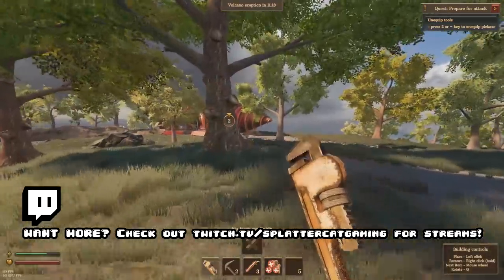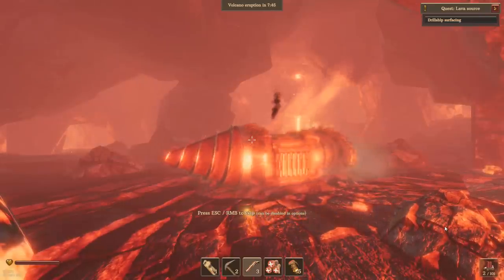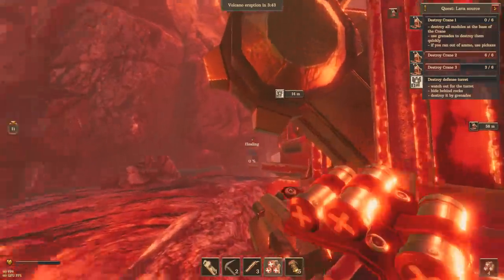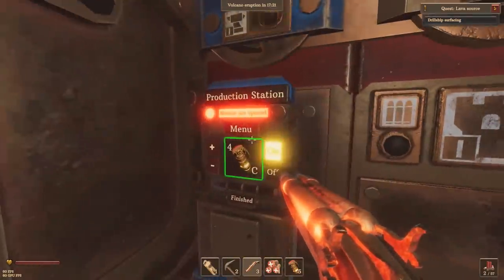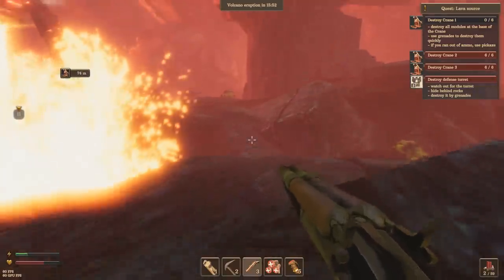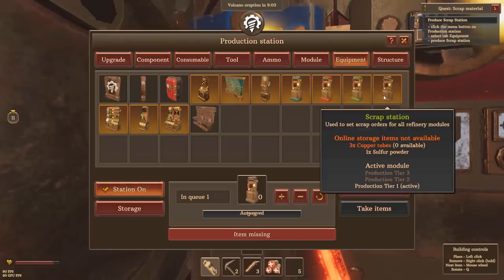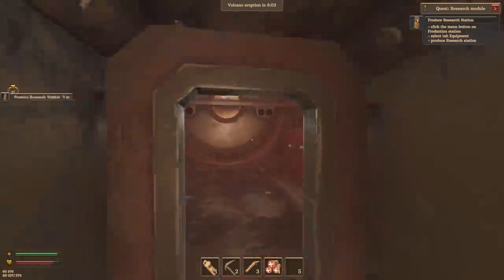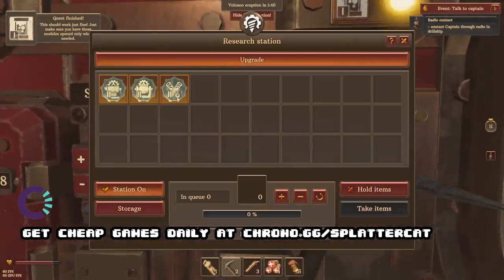Invading the Enemy Base for Fat Loot! - Volcanoids Gameplay #3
Volcanoids gameplay with Splat! Let's Play Volcanoids and check out a game where you'll craft and build upgrades to a massive drill ship in a steampunk world!